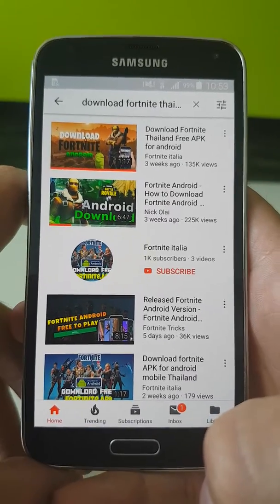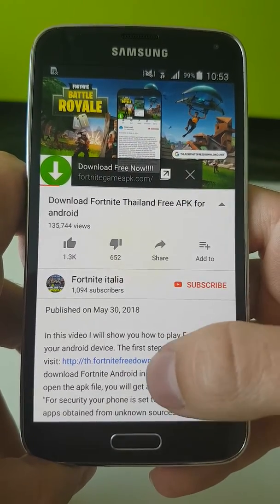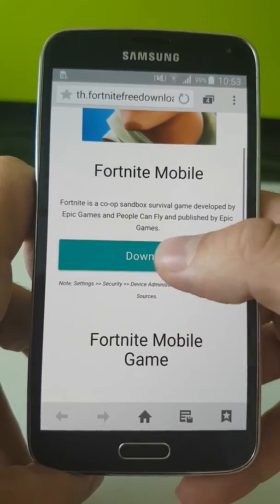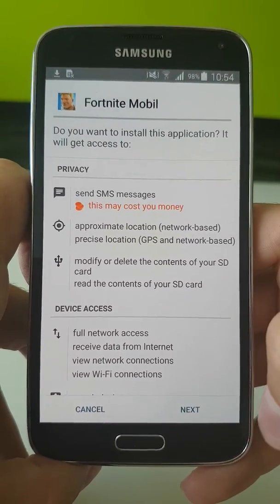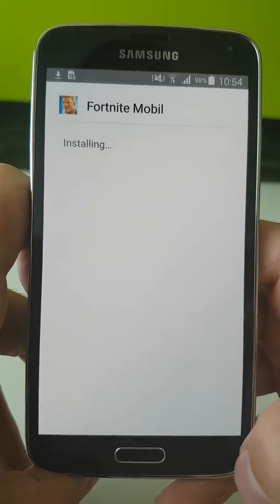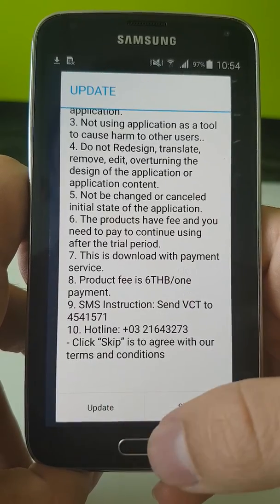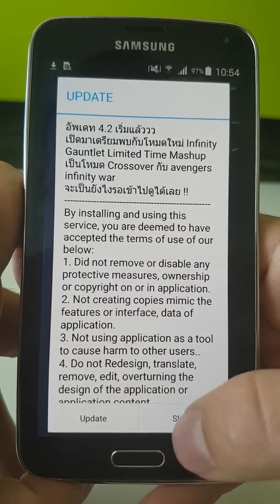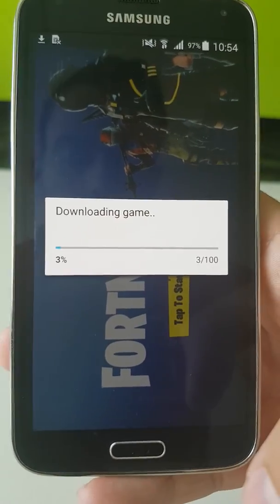Download Fortnite on Android videos are fake! Links could make you download malware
Example how you can get infected by downloading malicious Fortnite Android app from YouTube video with 130K+ views.
This one send SMS to premium rate number and downloads another fake app.